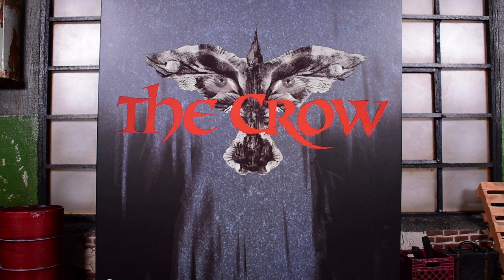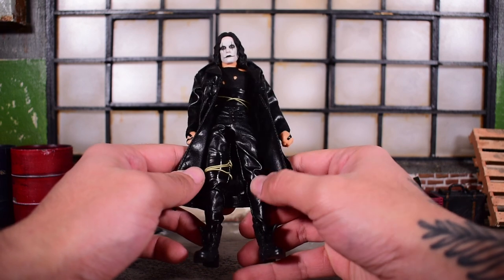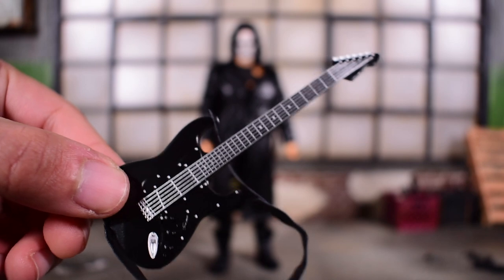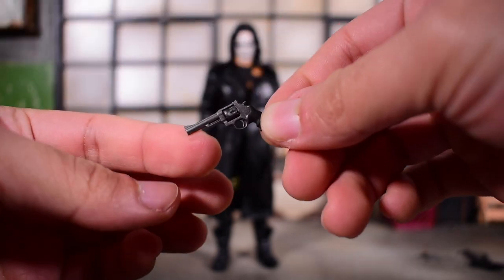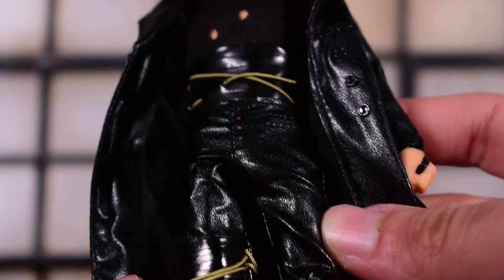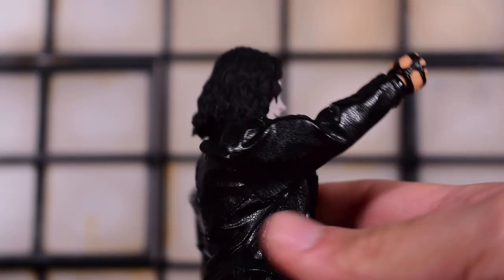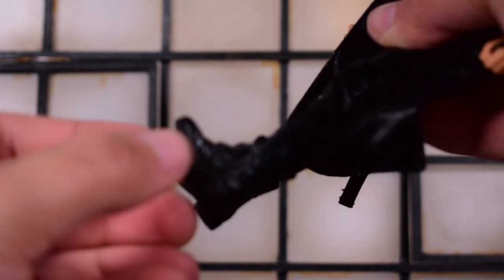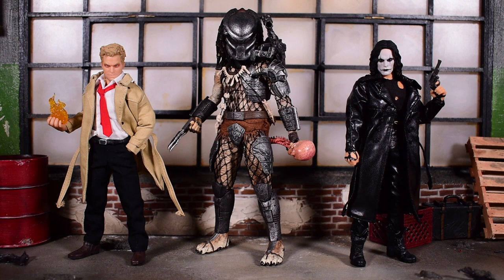Mezco Toyz One:12 Collective THE CROW Action Figure Review